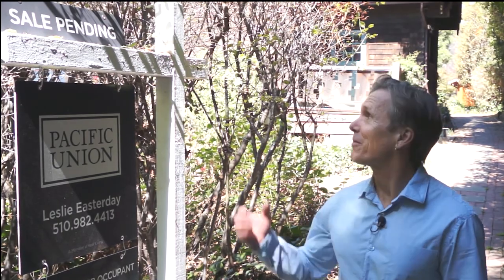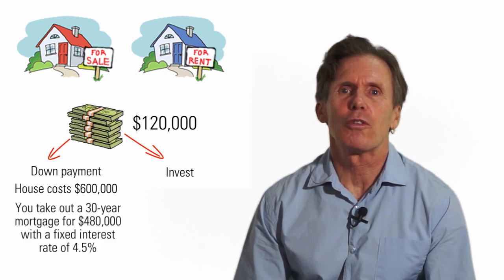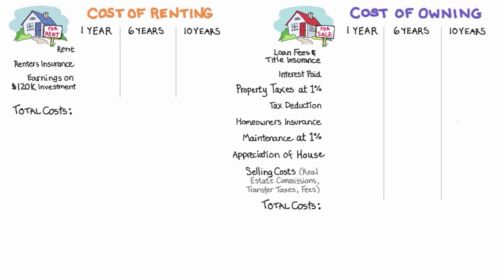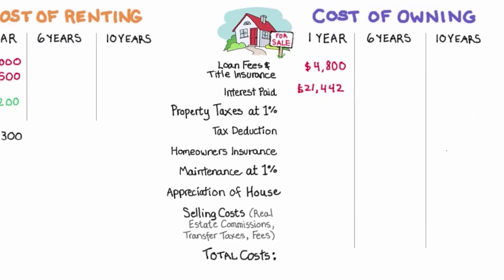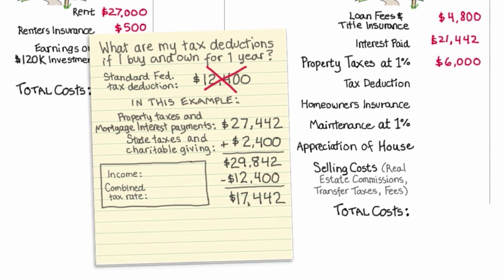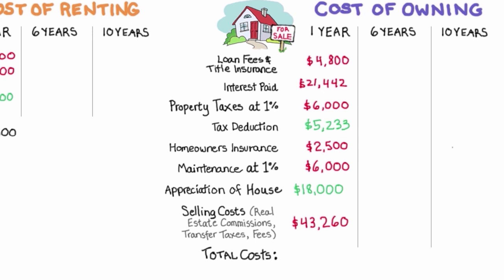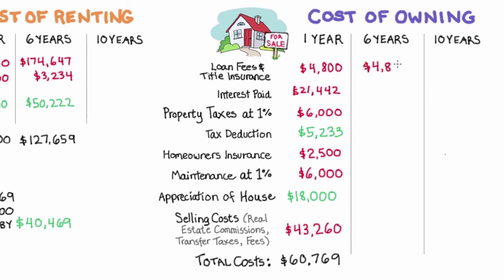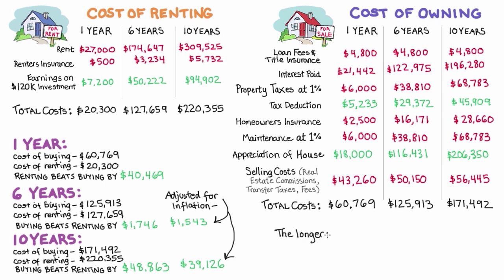Buying versus Renting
Discussion about the finances of buying versus renting your home.